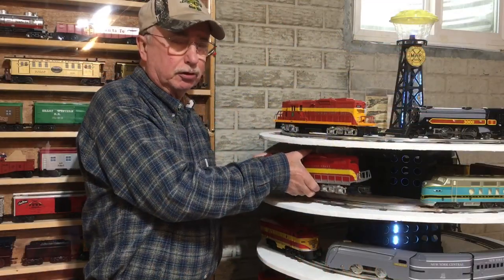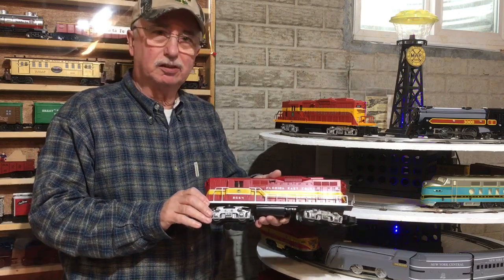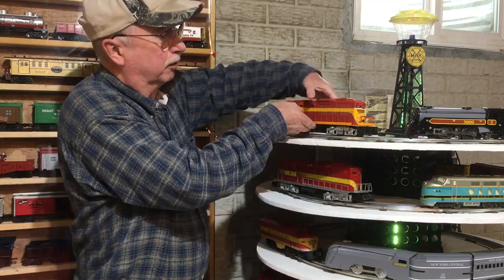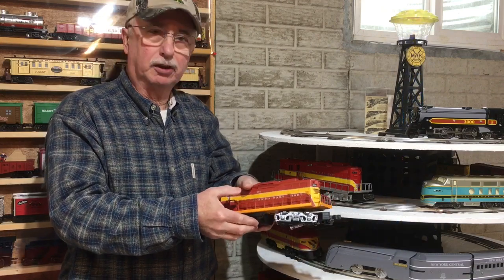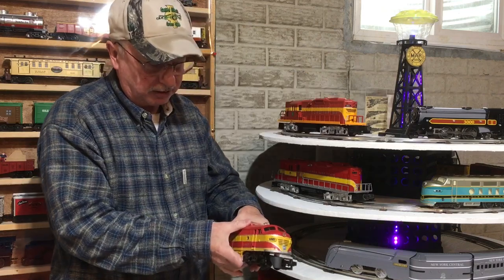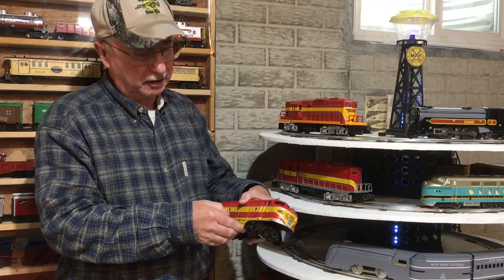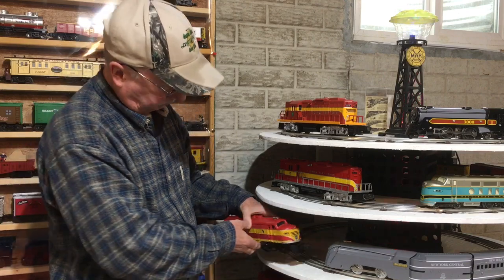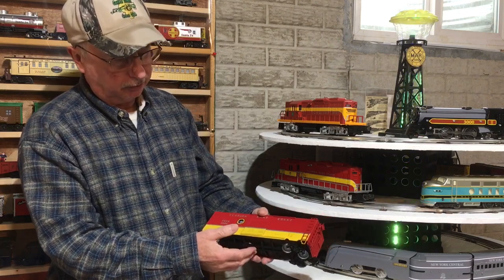Florida East Coast Train Run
Florida East Coast Train Run featuring MTH#503 A powered, #504 A, and #552 B engines,
Lionel #8064, and Williams #664 engines.  Weaver rolling stock and Lionel caboose.
 I purchased the Lionel engine about 25 years ago, and kept adding to it because I loved the vibrant colors.